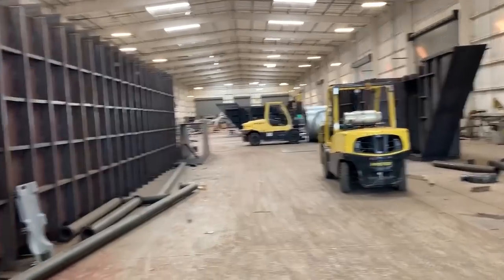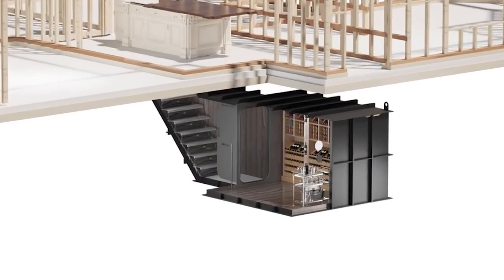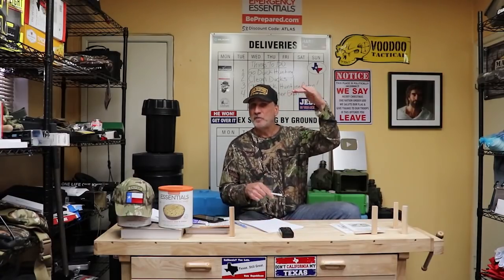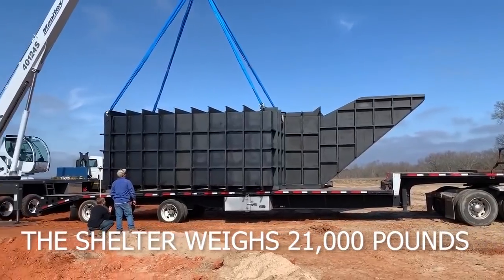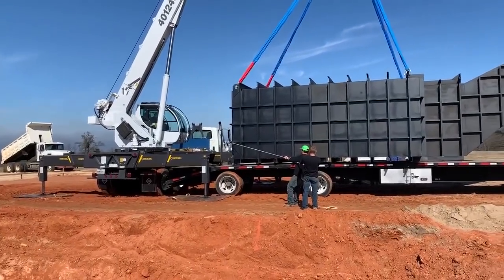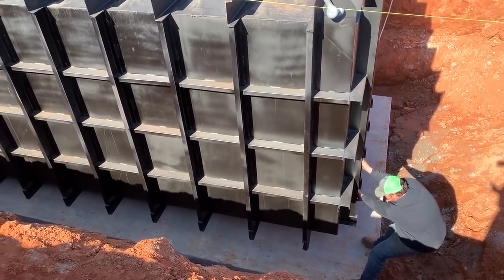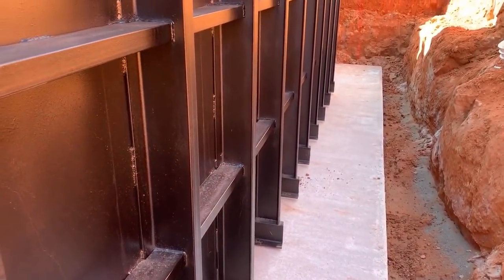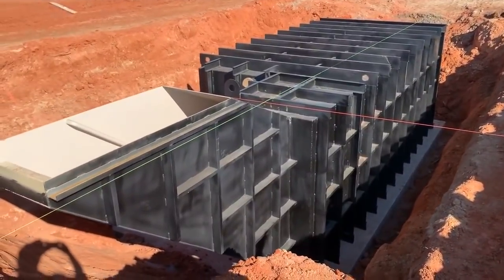THIS $50,000 WINE CELLAR IS REALLY A SECRET BOMB SHELTER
Ron installs the Atlas 10' x 20' Safe Cellar to be used as a wine cellar and gun vault in this video.

Ron Hubbard
President/CEO & Founder